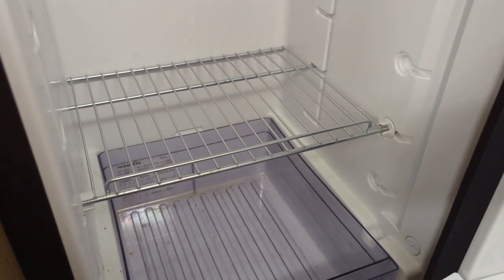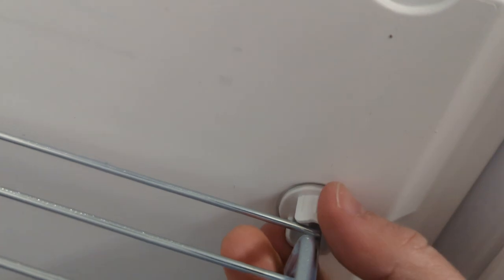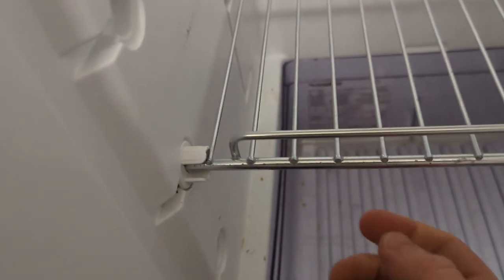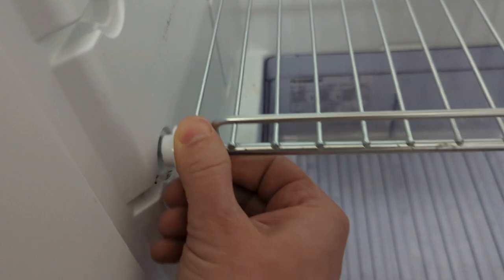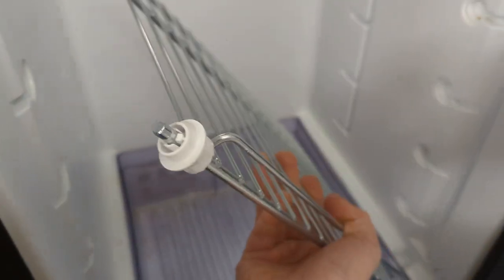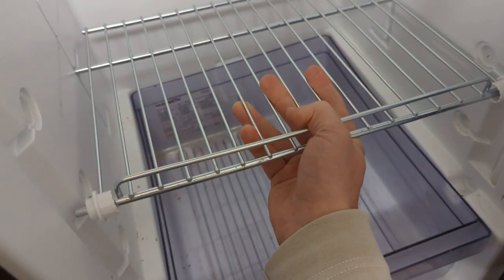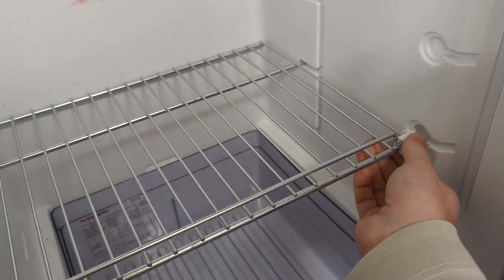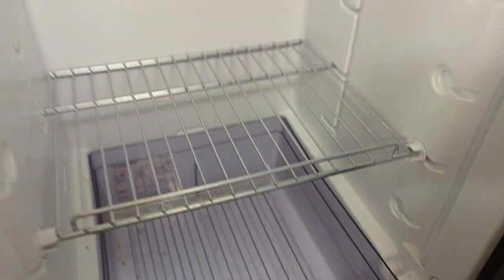How to remove and replace the shelves in a Dometic motorhome fridge